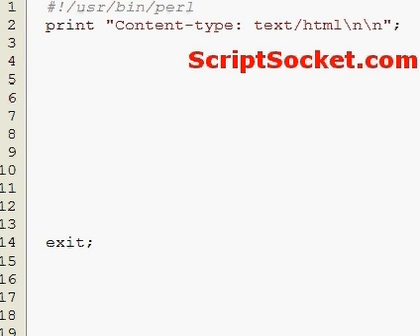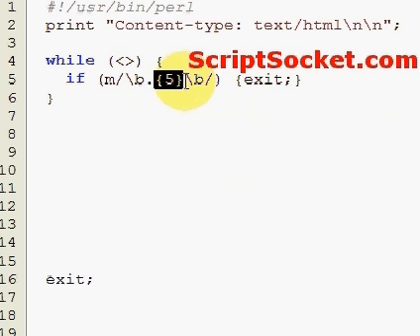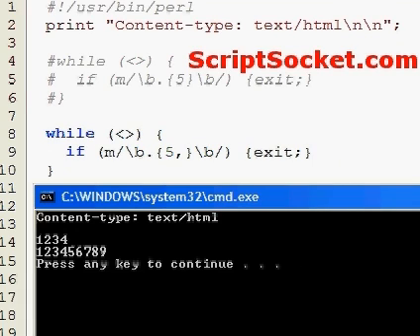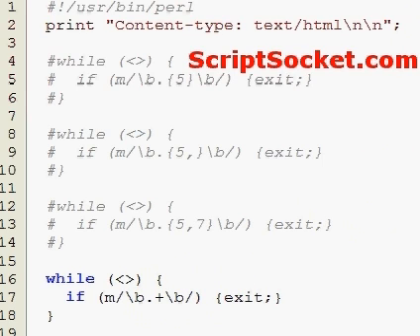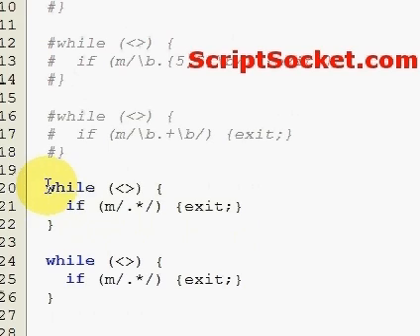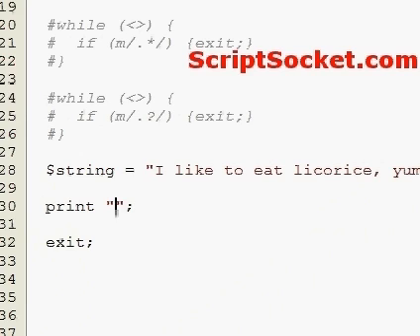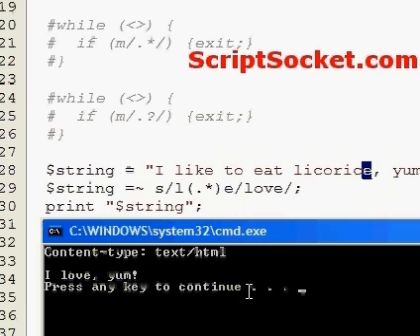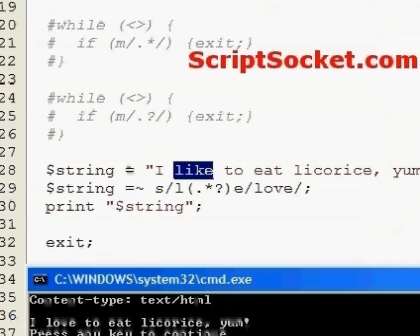Perl Tutorial 115 - Regex: Quantifiers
Part 115 of the Perl Tutorial demonstrates regular expressions quantifiers. South America Photo Map (Free Android App)